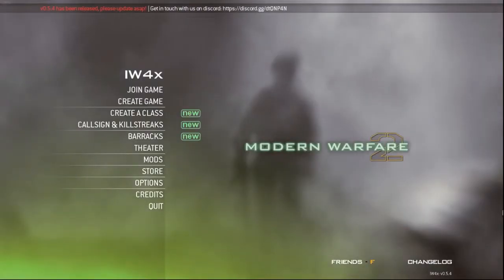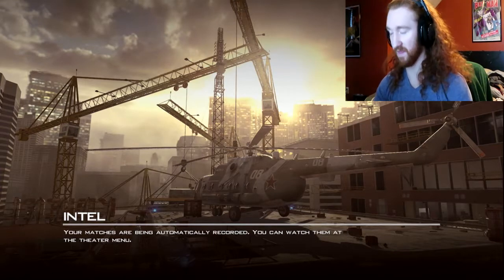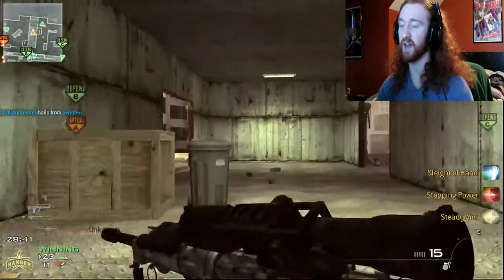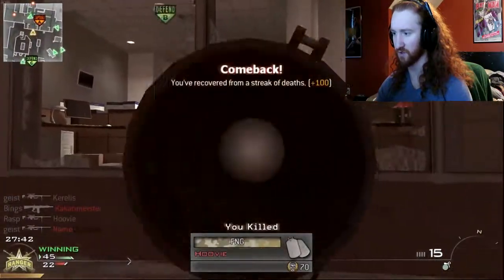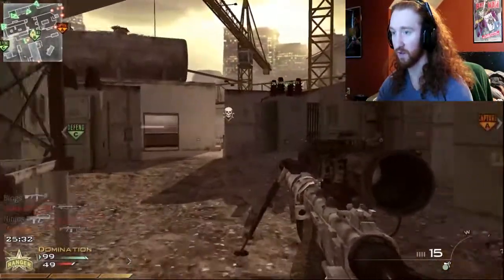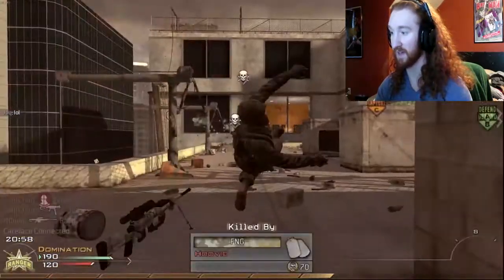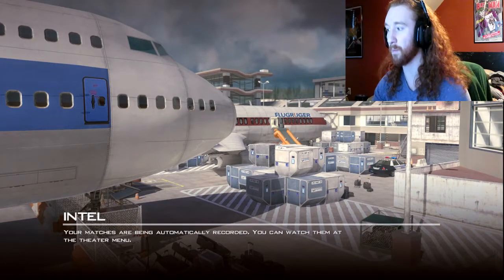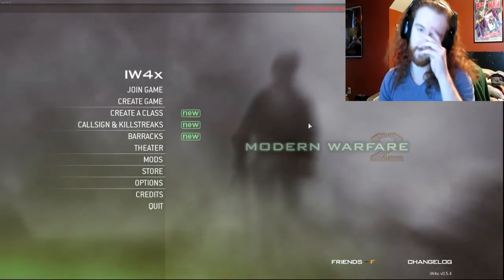THIS IS NEXT LEVEL!!! (IW4X) (MW2)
Stay awesome and have a wonderful day!! c: